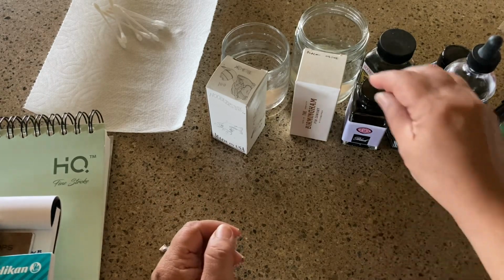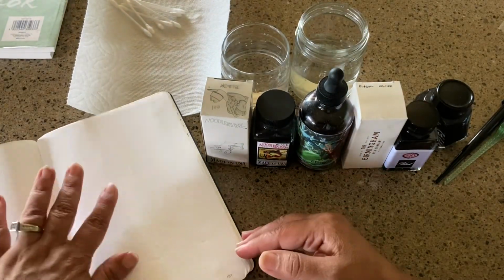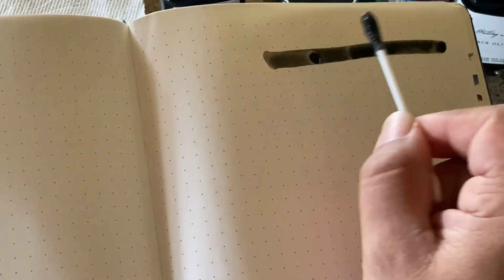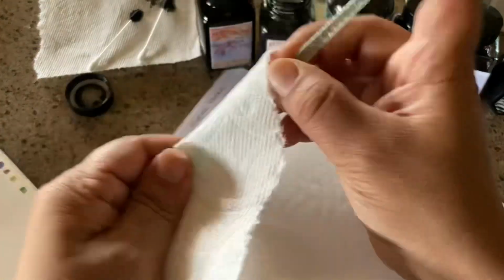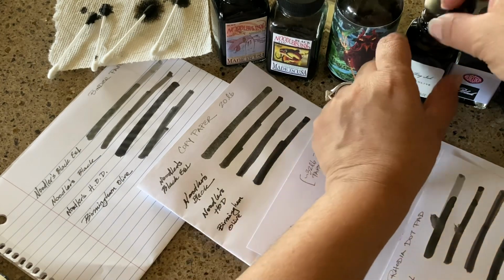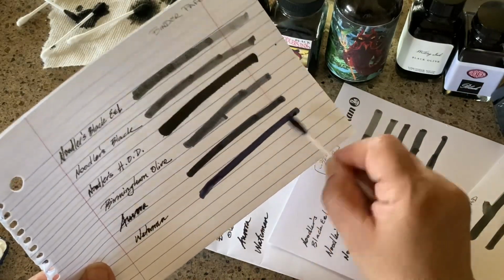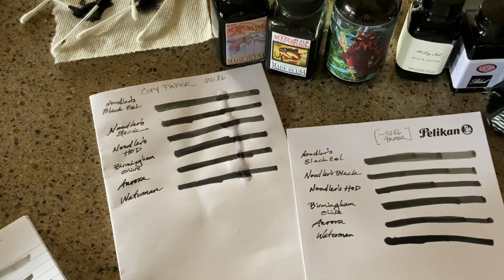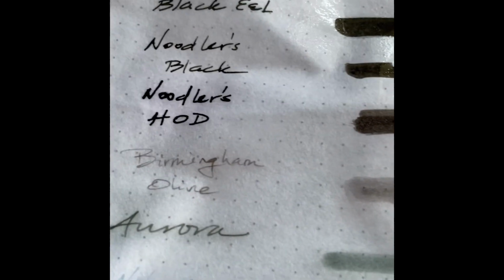💦 Review of Best Black Waterproof Inks for Fountain Pens on 5 Types of Paper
Which Fountain Pen ink is the best? How do they compare on different paper types?